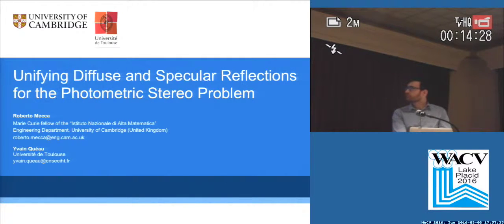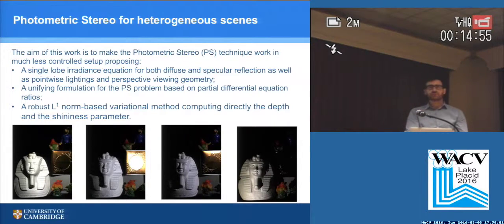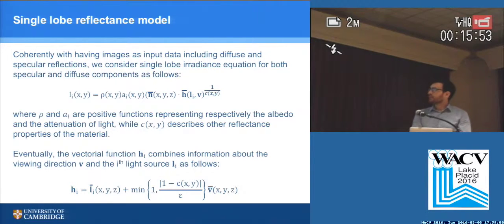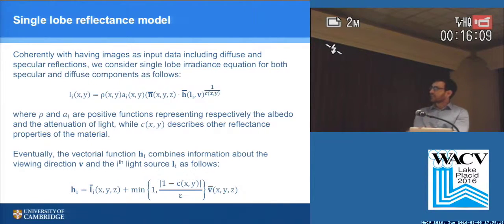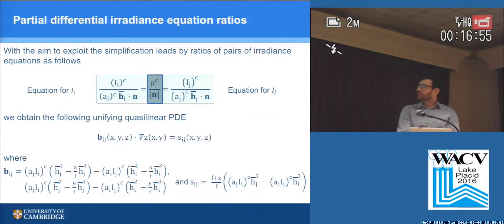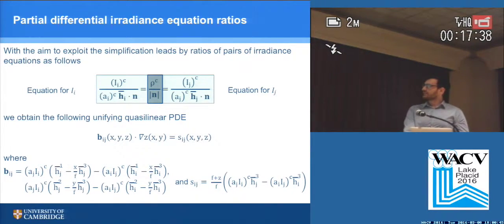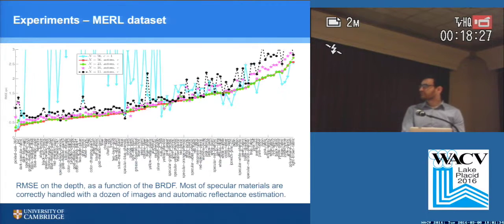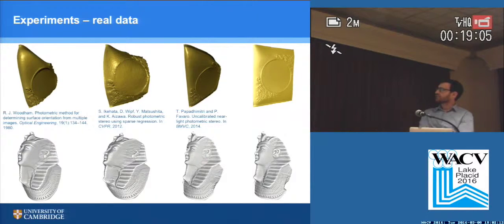Unifying Diffuse and Specular Reflections: Photometric Stereo Problem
This video is about Unifying Diffuse and Specular Reflections: Photometric Stereo Problem